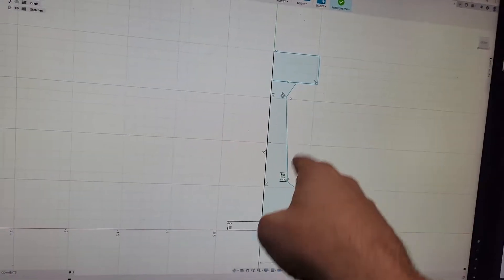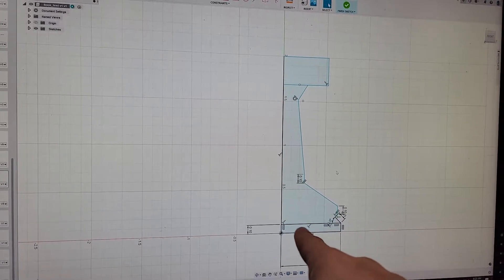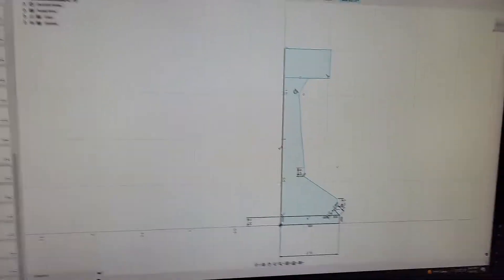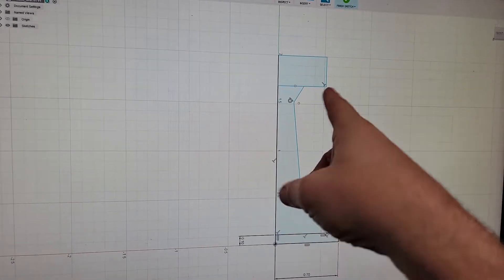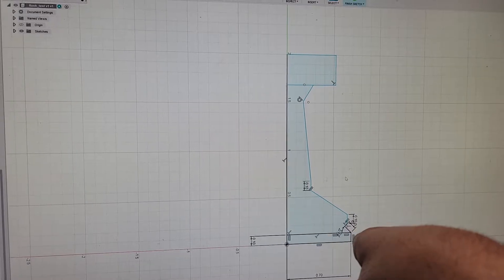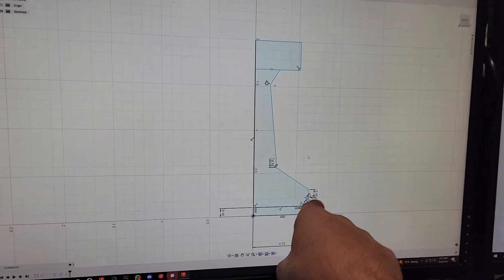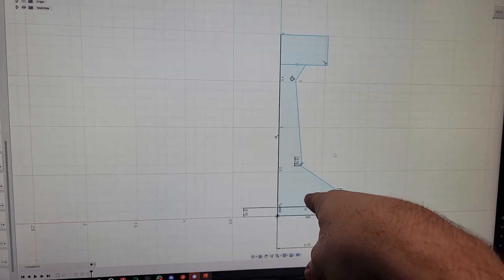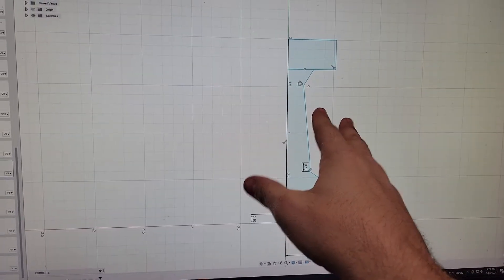FUSION 360 - FULLY CONSTRAIN YOUR SKETCHES